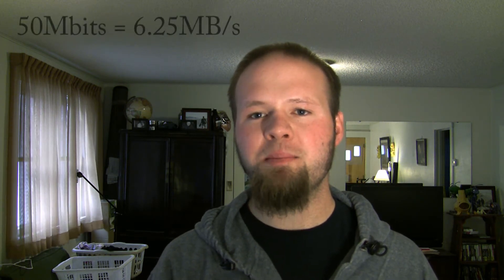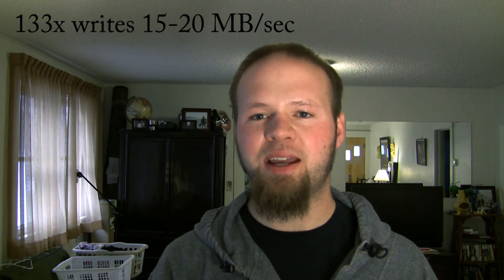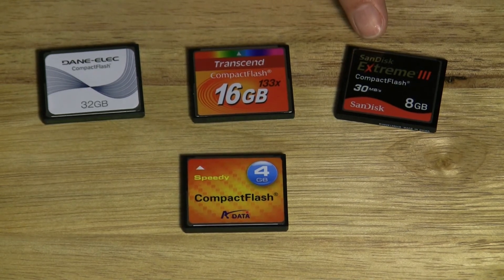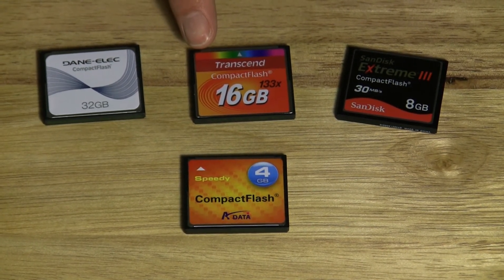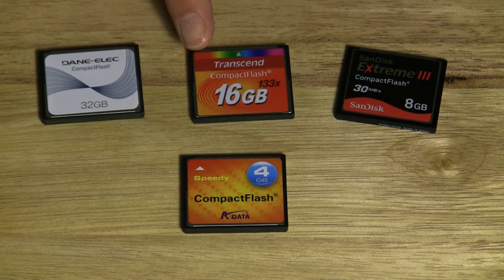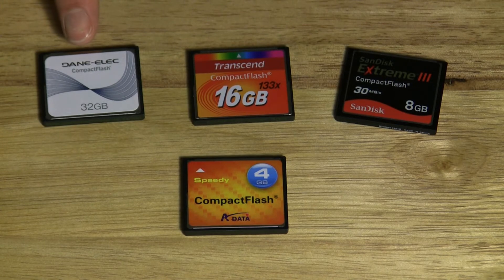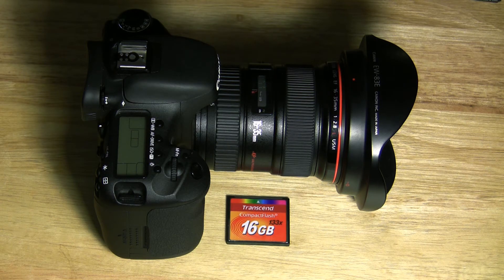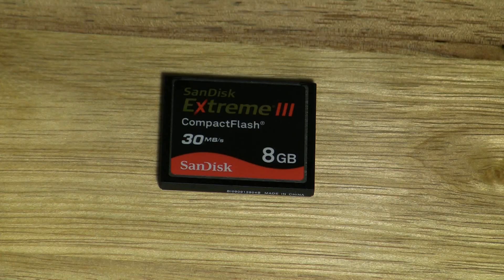Canon 7d Compact flash card for video mode in 1080p and 720p - DSLR Film NOOB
This is a quick bit of information explaining what you need to look for in Compact flash card speeds in order to shoot HD video on your Canon 7D camera.

I've tested several brands and found that 133x is just fine for video mode on your canon 7d.